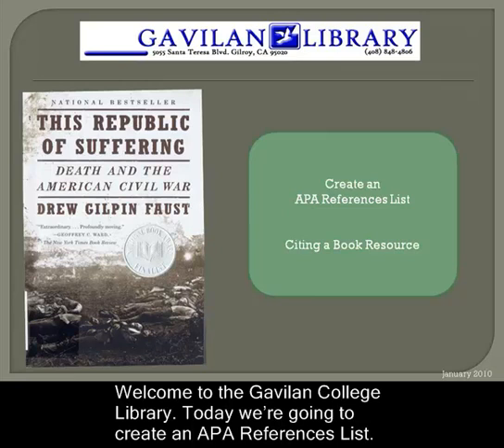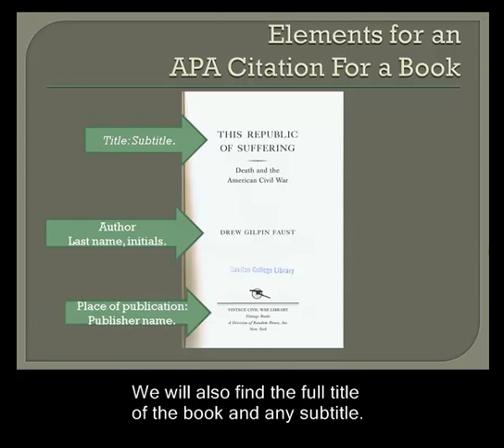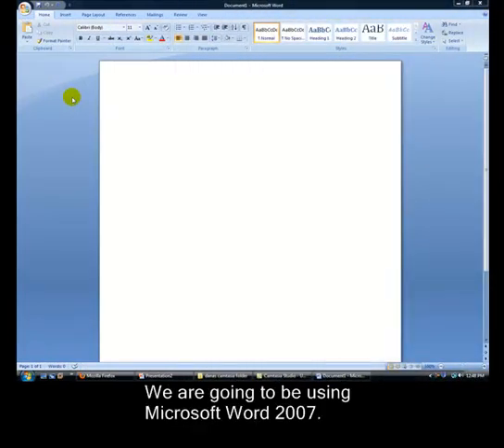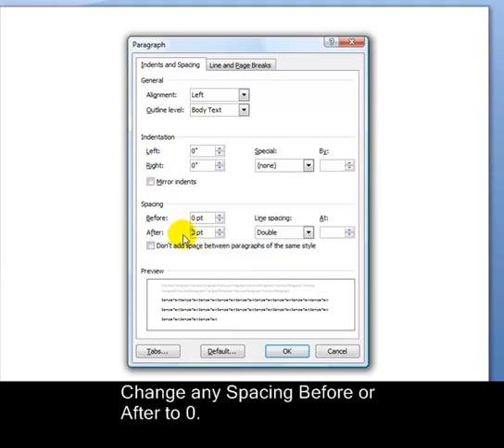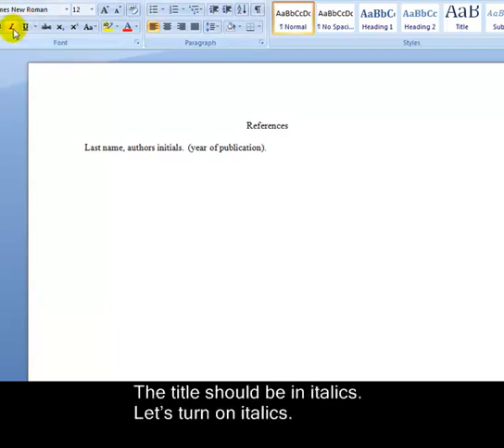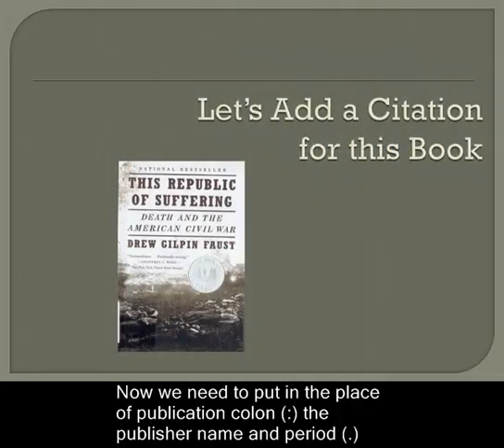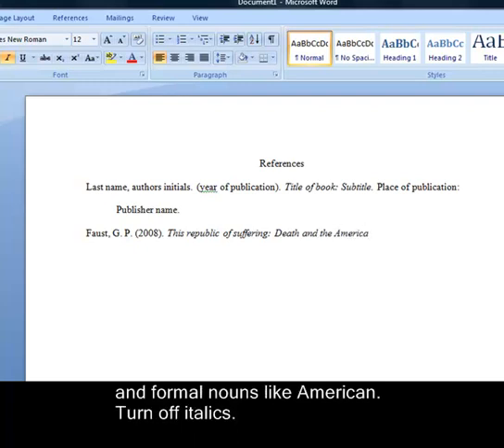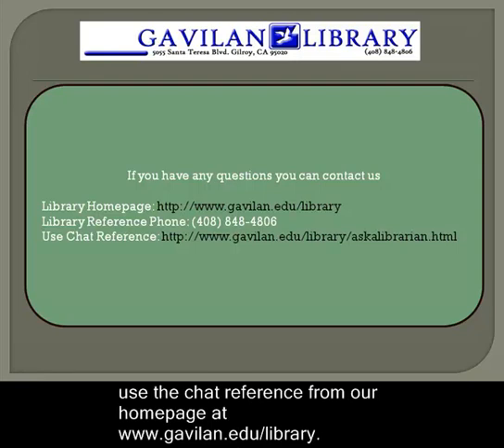Creating an APA References Page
Starting with book citations. Gavilan College Library.